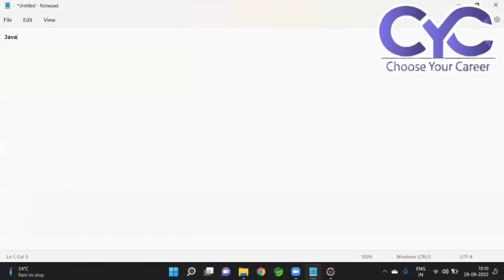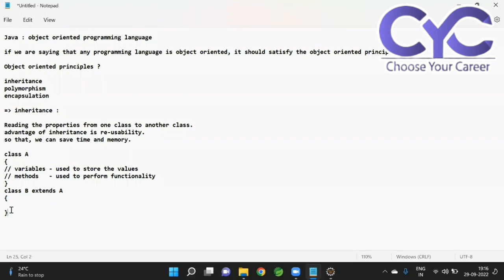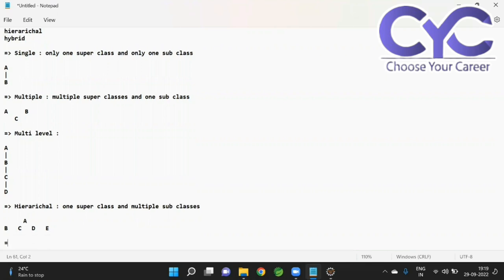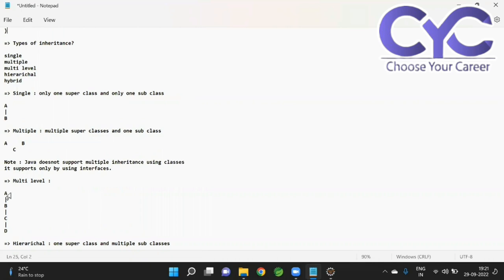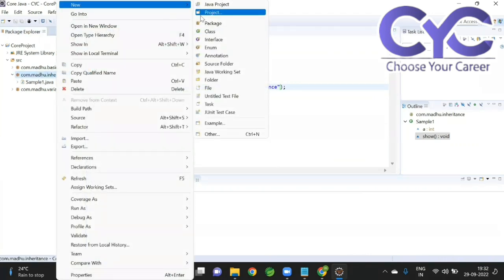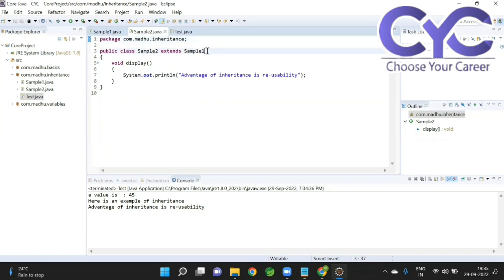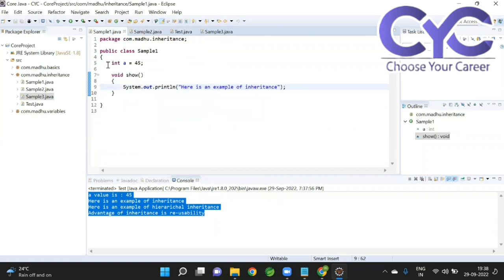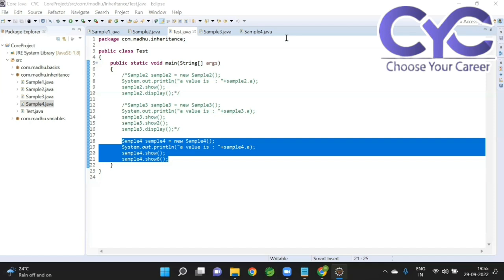Javaలో object oriented Principles అంటే ఏంటి? | java online course in hyderabad | CYC | Vanya Raj